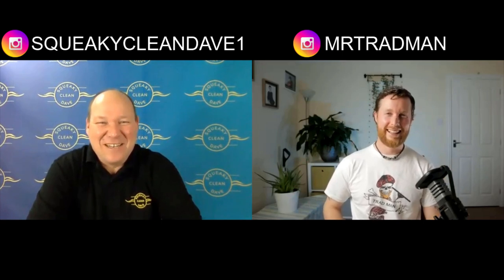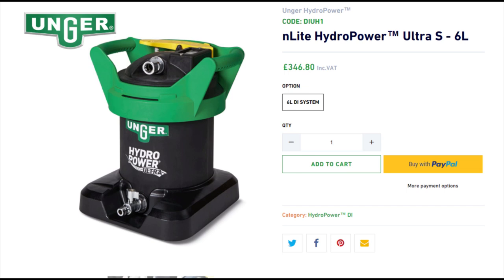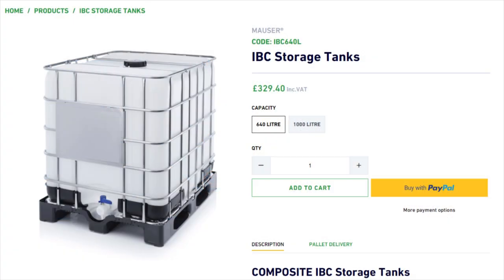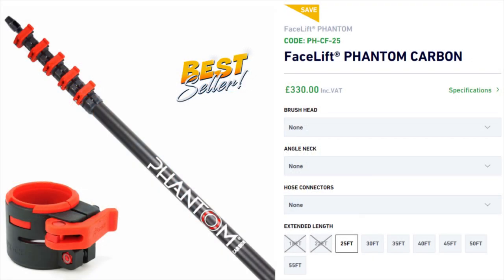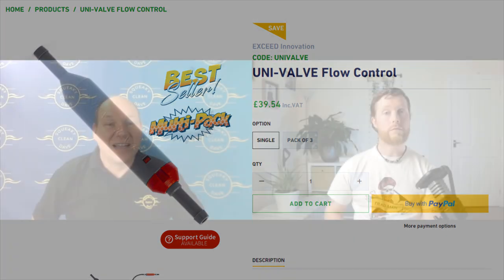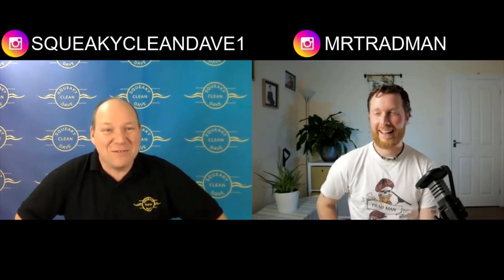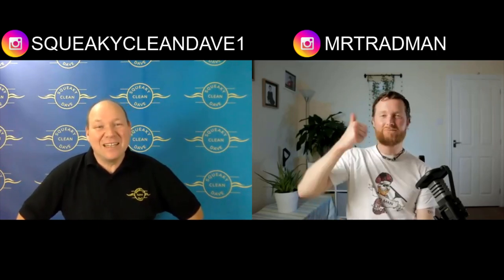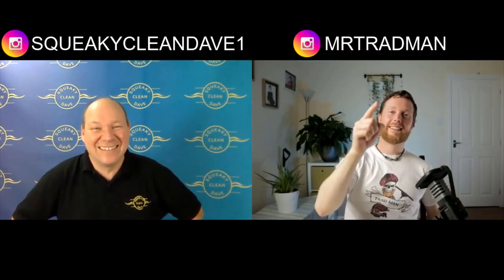WHAT YOU NEED TO START WINDOW CLEANING | TRAD & SQUEAKY SHOW EP 2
SO YOU WANT TO START WINDOW CLEANING, WHAT DO YOU NEED TO GET GOING?

In episode 2 of the Trad & Squeaky show, we look at what you will need to buy to start a water fed pole and traditional window cleaning business!

WATERFED POLE LINKS -

This is the list of equipment

RO Systems

Delivery System

22’ Full carbon fibre with brush, gooseneck and hose £249.50
SLX 22

400 ltr baffled water tank £142.50+vat
400 Litre Water Tank, Upright, Baffled | Tanks Direct Ltd - Tanks Direct

110ah Leisure battery £79.95+vat
Hankook 110Ah Low Height Leisure Battery Suitable For Caravans

Rhino Safe Clamp

TRAD - MAN VIDEOS